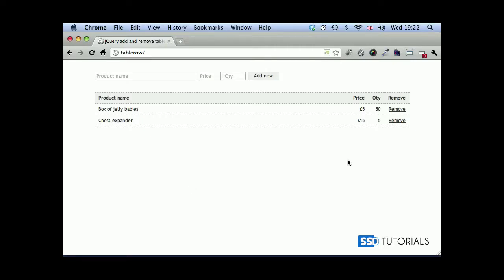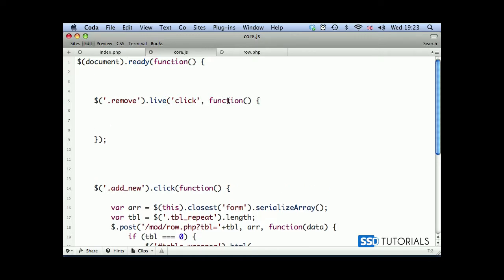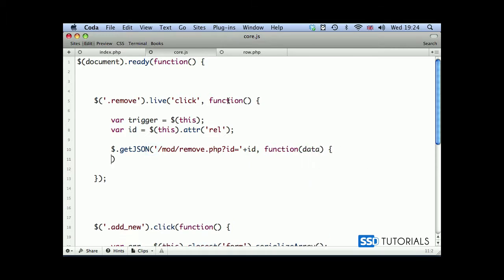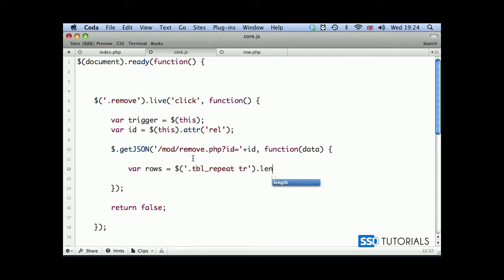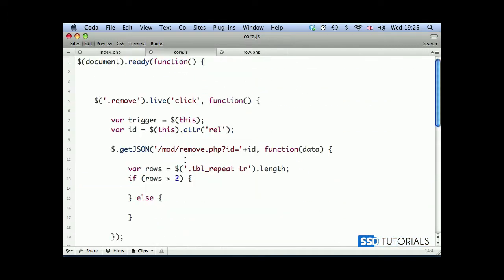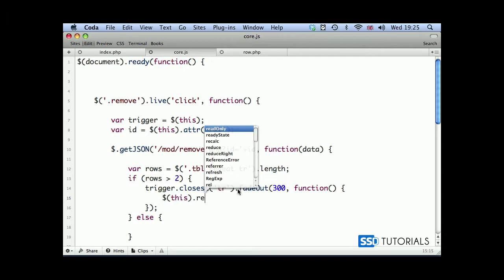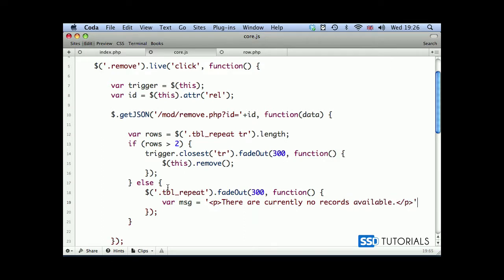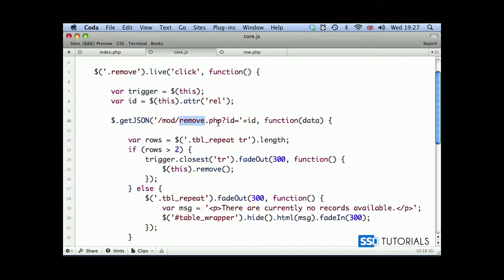06: Remove row link